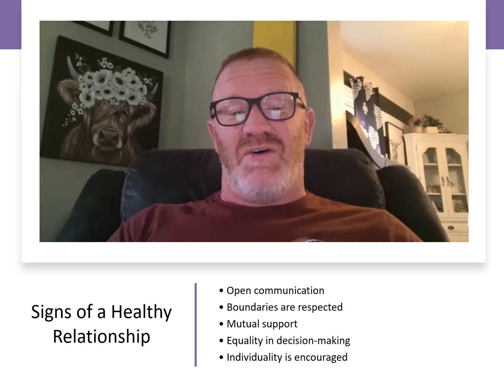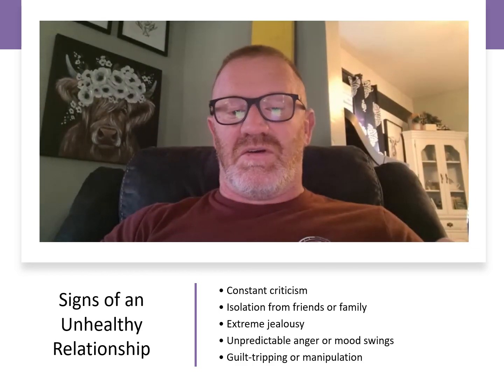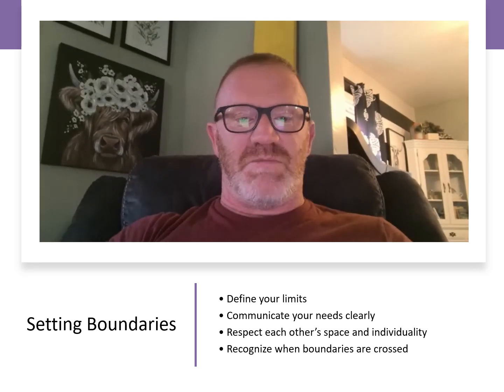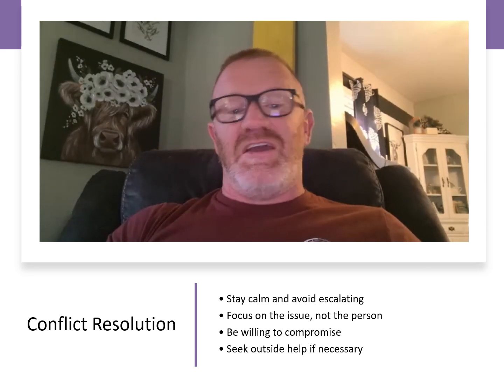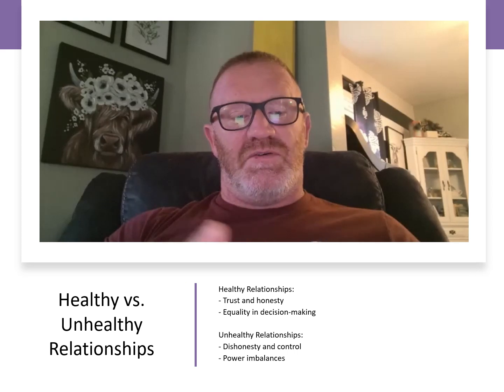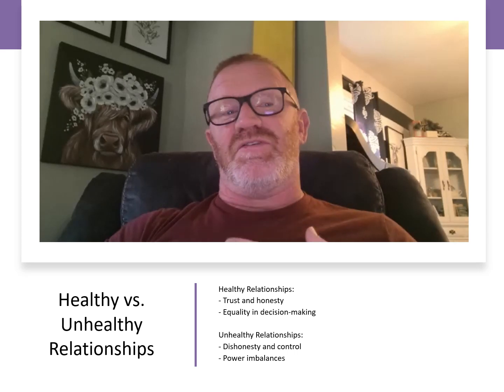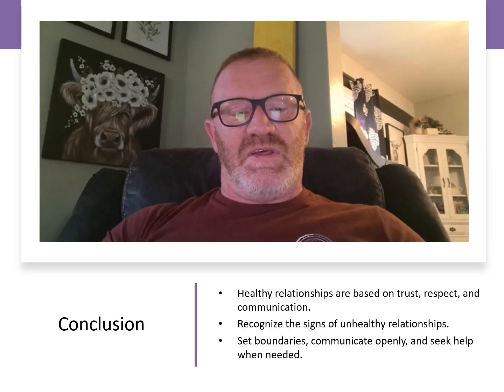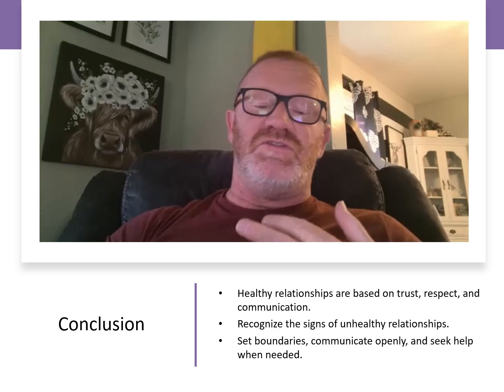Healthy Relationships Life Management Presentation